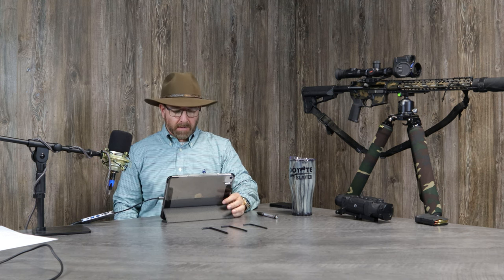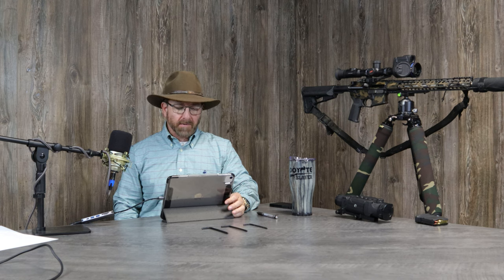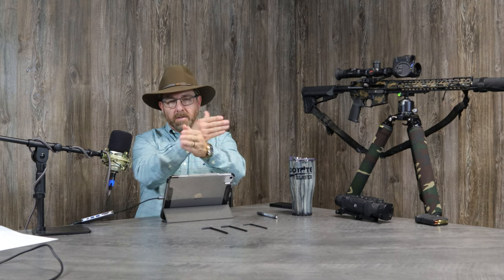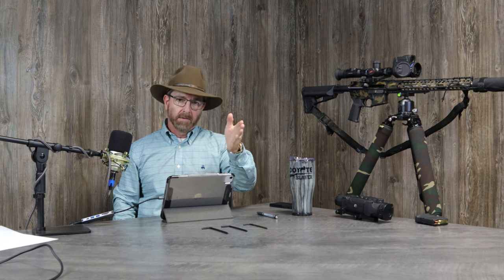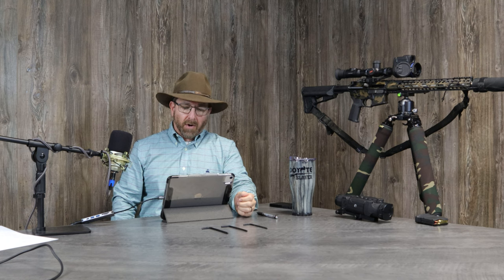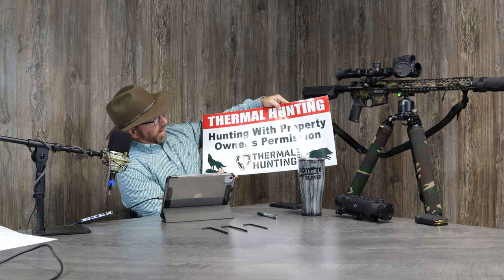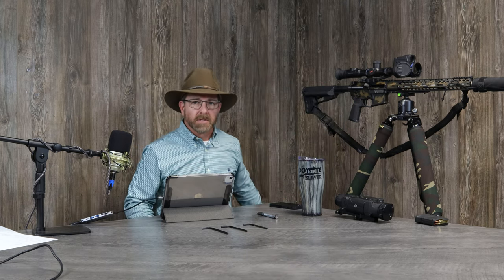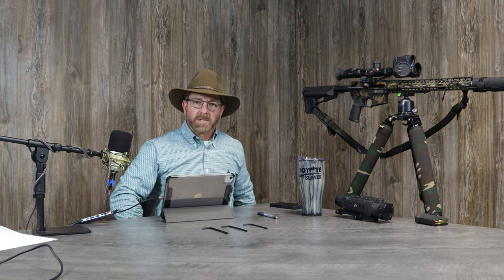Chip's Safety Tips : Do's and Don'ts of Night Hunting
Come join our host Chip Dillard as he explains safety tips developed over years of night hunting. We pride ourselves on security here at Thermal Hunting, and following these guidelines can help ensure a safe and pleasant hunting experience for everyone involved. If you would like to expand on any of these tips, or if there is anything you think we left out, please comment below to share with us and our wonderful community of hunters.